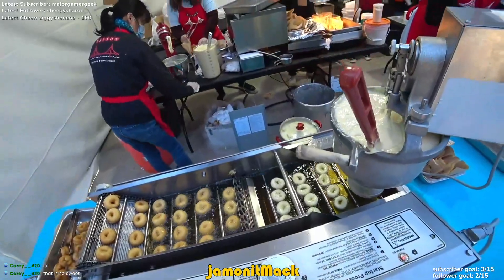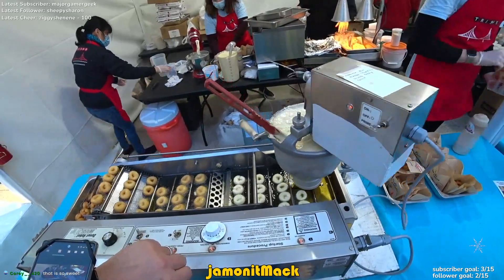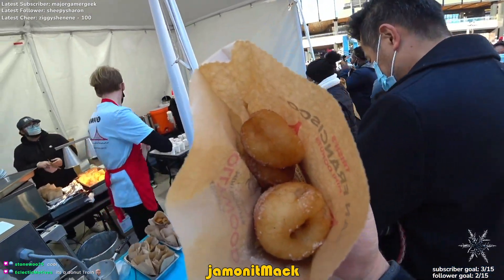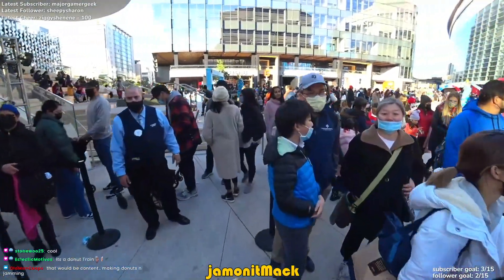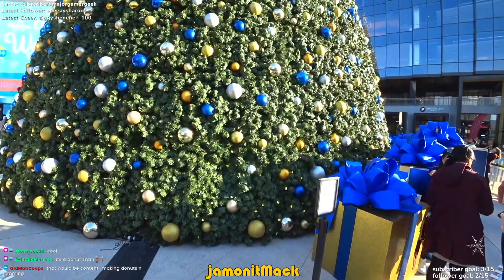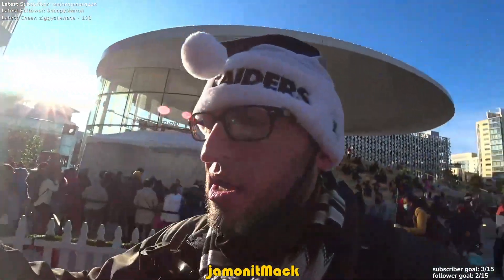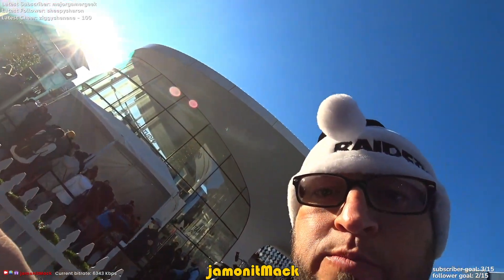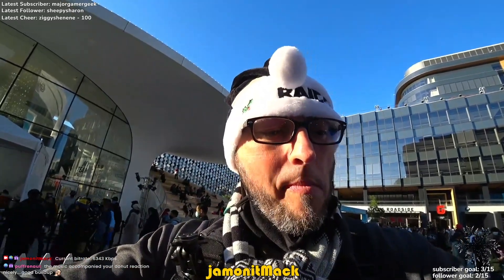Donut Machine at the Chase Center Winter Wonderland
I tried some donuts from the donut machine at the Chase Center Winter Wonderland Block Party.

IRL Live Streaming around San Francisco California.
-Live on Twitch. Follow and enable alerts.

GEAR:
Camera: Sony HDR-AS300 1080p 60fps
Encoder/Stream Gear: LiveU Solo
Server: Amazon Web Server (AWS)
Software: OBS Studio, StreamElements, IRL Chat
Backpack: Vans
Chat App: RealTimeChat by Muxd